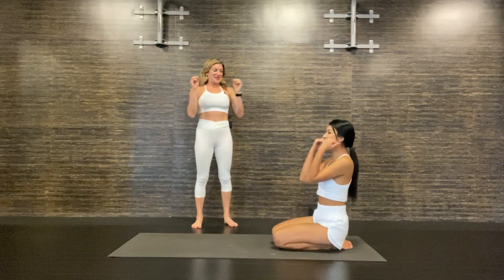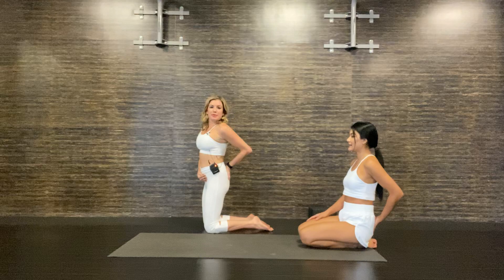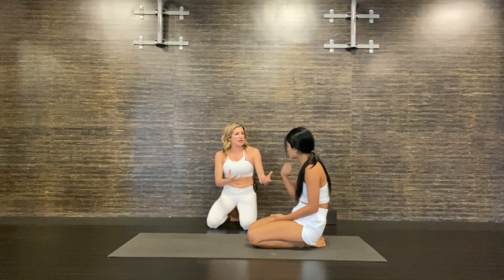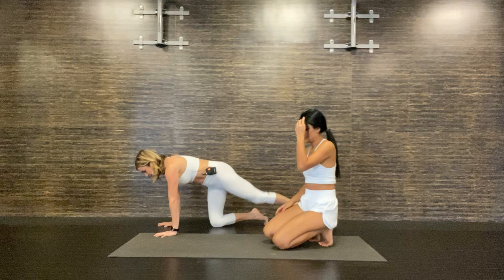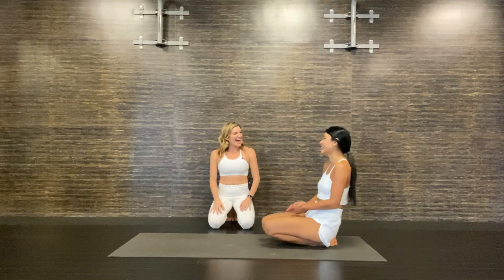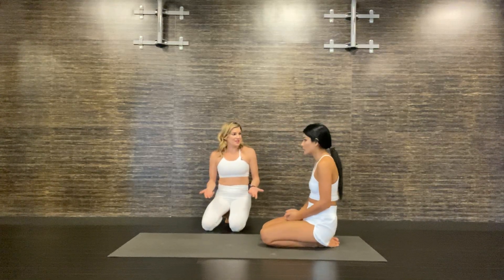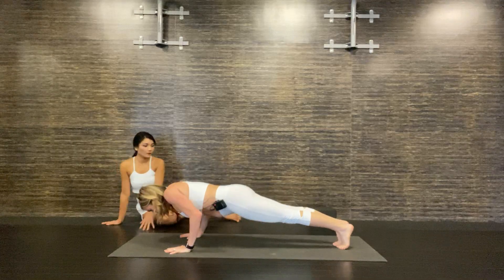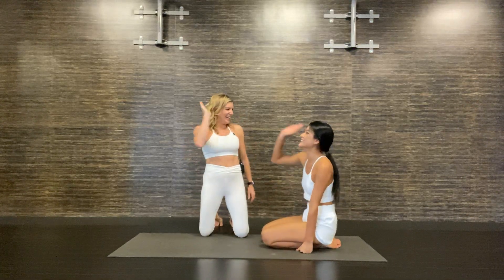Chaturanga to Up Dog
A fundamental belief I hold is:

It’s never my students responsibility to listen to or trust me. It’s my job to be interesting and inspire trust.

One of my favorite aspects of connecting with new yogis from different cultures is finding simpler metaphors and clear explanations that are universally accessible. As fun as teaching savvy yogis can be, I love sorting through the clumsiness of learning something brand new with someone who is brave enough to take the first steps. I have hold a special place in my heart for these earnest yogis! … How can anyone help themselves from loving @thipkaran as she does her best and then piece by piece puts it all together?!

Below is an abridged excerpt from the Yoga Video Encyclopedia in Marysia Do Magic App.

Three Ways to Transition the Feet from Chaturanga to Up Dog
a.  Flip one foot down at a time to ground the tops of the feet.
b.  Knees ground, tops of feet ground, knees lift.
c.  Mini burst of energy through the feet to push the toes back before flipping them over.
 -This transition is harder to learn and requires practice for beginners.
 -Students with dry skin may suffer from skin peeling on their big toes.
COMMON MISALIGNMENT: ‘Crab Claw’
The webbing in between the index finger and thumb lift creating the ‘crab claw.’ This often happens because after the transition from Chaturanga the shoulders may end up aligned behind the hands. To better protect the wrists, we want the energetics of the hands to be consistent with that of plank, handstand and all other postures where the palms are grounded.
-Palms are stacked underneath the shoulders.
COMMON MISALIGNMENT: Shoulders too far forward
Shoulders should be over palm.  Feet must move back before the entering Up Dog.
COMMON MISALIGNMENT: Wonky Ankles
The three most common misalignments are flexed ankles, sickled ankles or keeping the toes tucked.
-Tops of feet ground
-Ankles are relaxed
-Inner and outer ankle are even.

Wardrobe: @pirateflo !